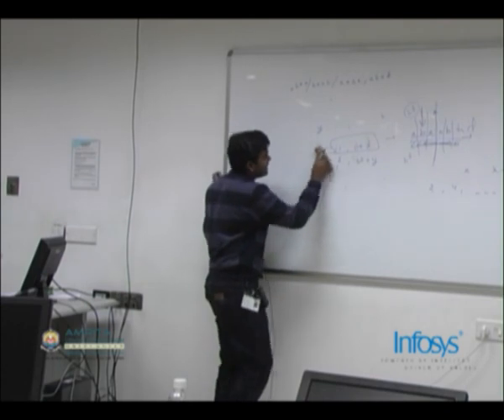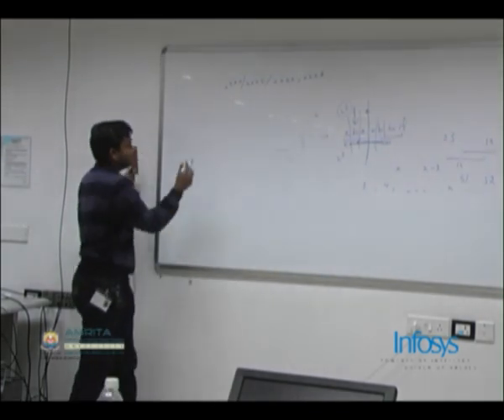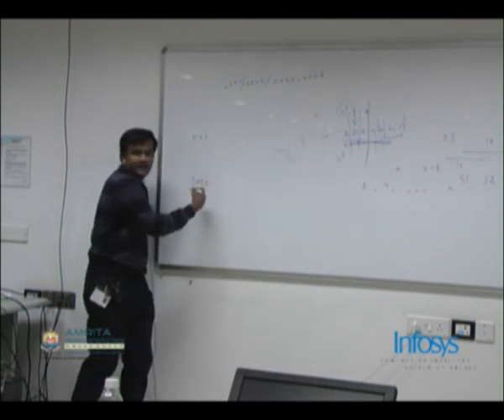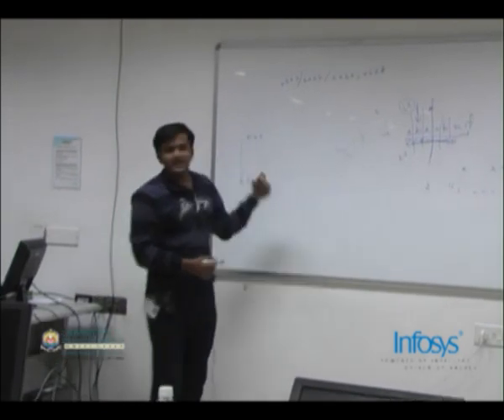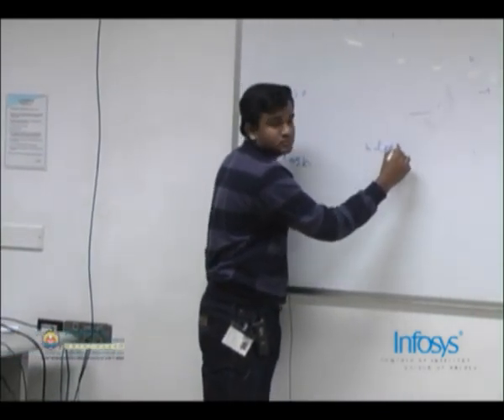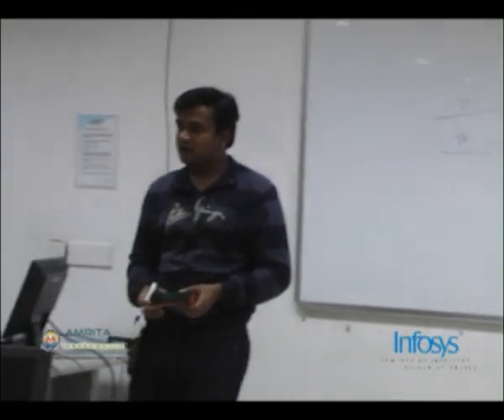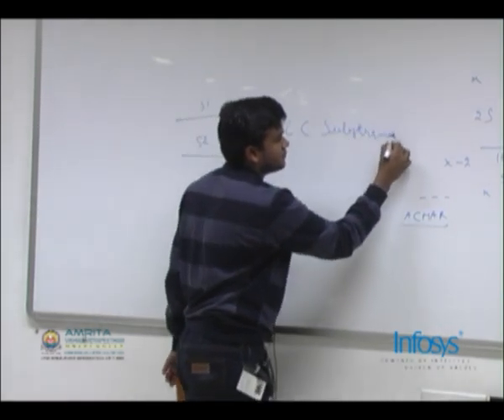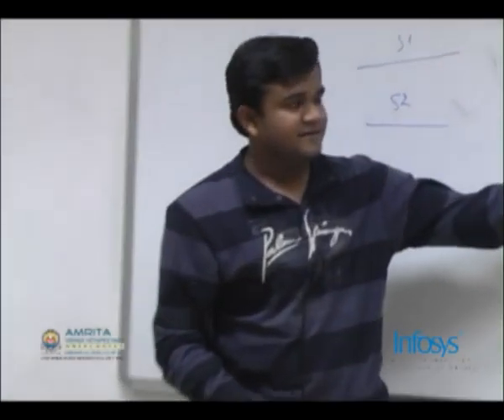Part 53 of Amrita Infosys Programming Contest Camp 2010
Topic: Strings
Instructor: Ajay Somani
Location: Infosys Bangalore Design Center